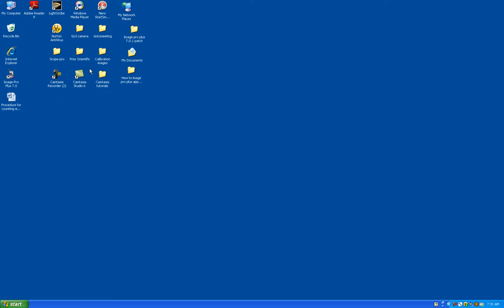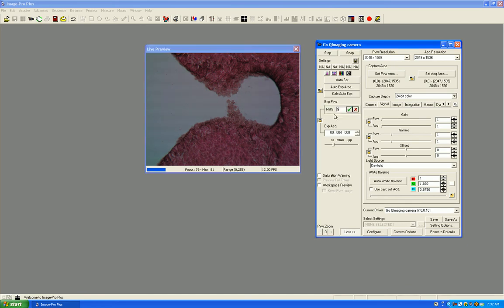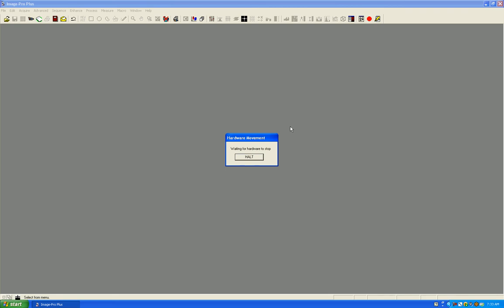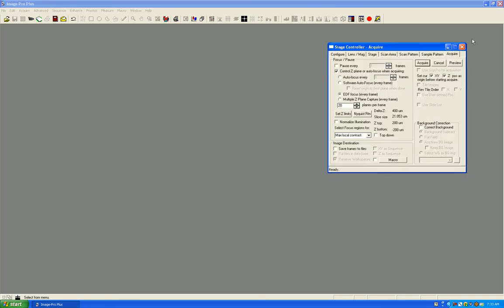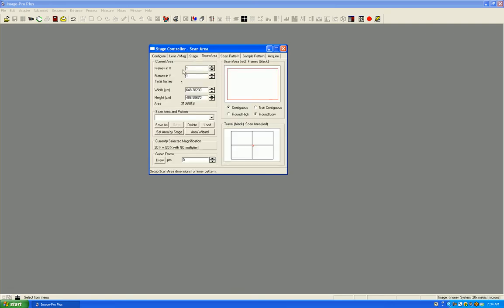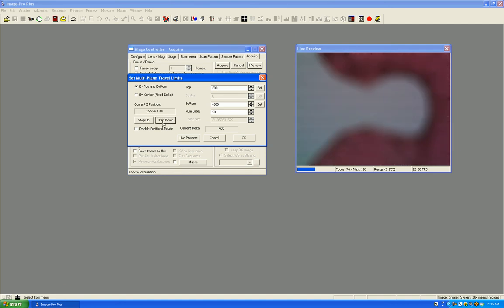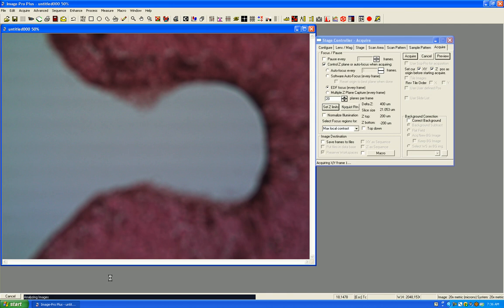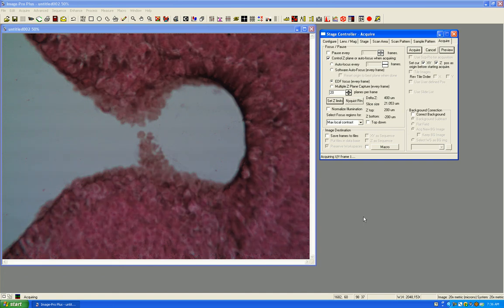Using IPP7.0 and stage pro for EDF image aquisition.avi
Step by step procedure using Image pro plus 7.0 software with motorized stage and focus to combine z-stack of captured images into one single in focus image set